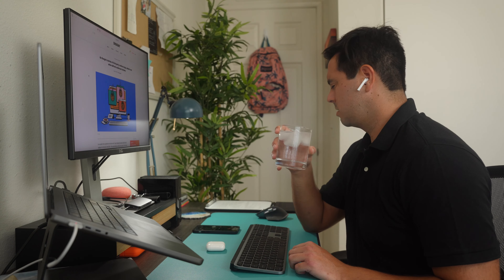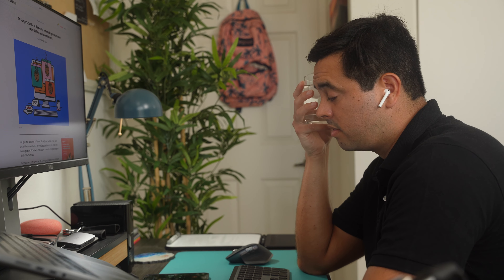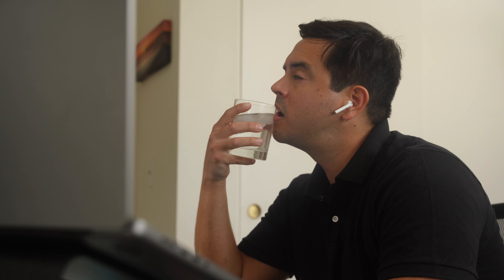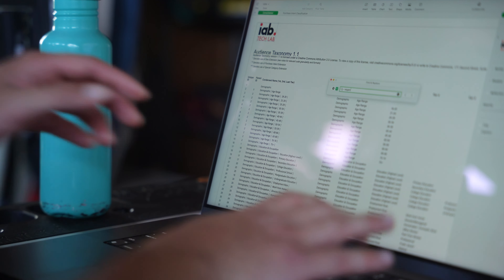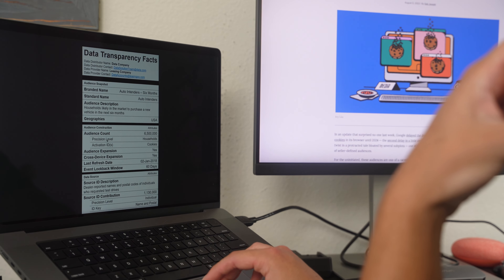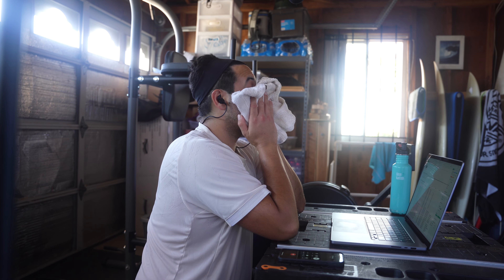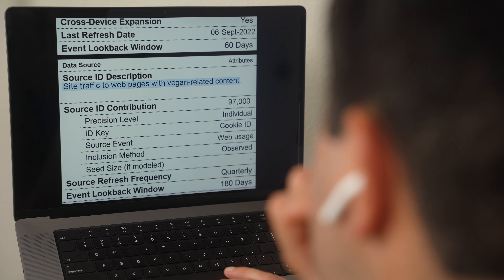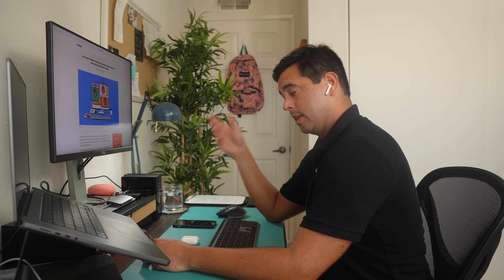WTF are seller-defined audiences?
The IAB Tech Lab’s seller-defined audiences specification is one of many, many digital ad industry efforts to replace the third-party cookie with purportedly privacy-friendly alternatives. It’s effectively a cohort-based targeting method packaged with a nutrition label for the corresponding ad targeting data.

In this video skit, Digiday senior media editor Tim Peterson outlines what seller-defined audiences are and what may limit their adoption. For more about seller-defined audiences, check out this article on Digiday